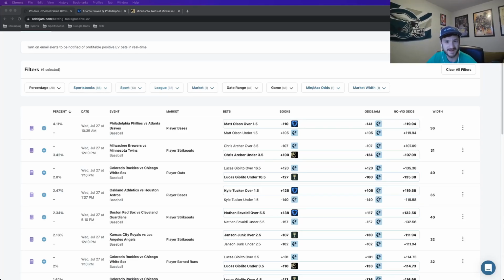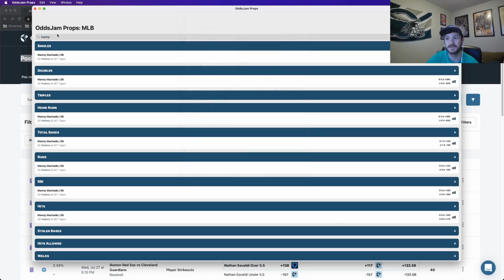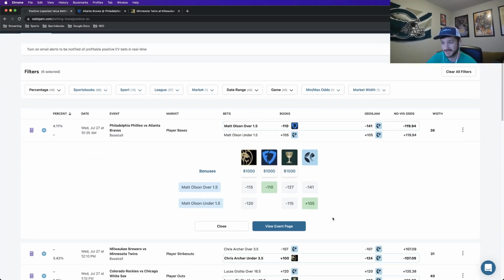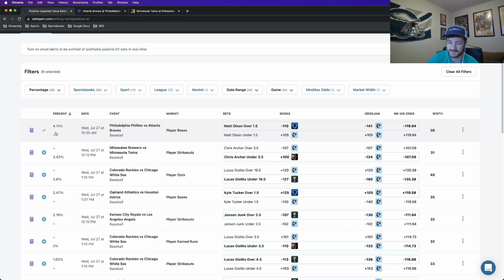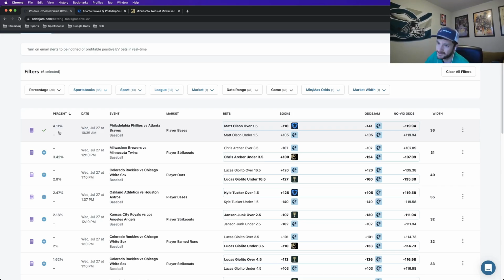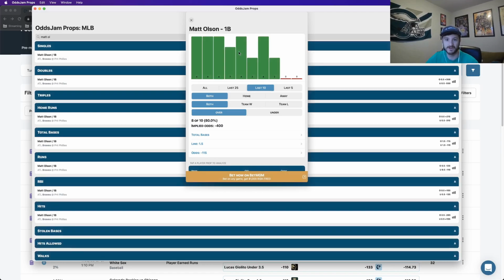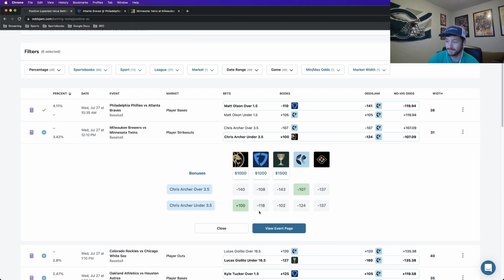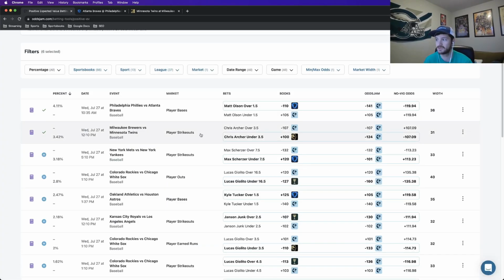Profitable MLB Player Prop Bets for Tonight | 7/27 Sports Betting Picks | How to Bet on Player Props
Matt goes through the best MLB player prop bets for tonight. He has sports betting picks in this video. All of his MLB picks are on Caesars sportsbook, and he finds them all using the OddsJam sports betting software. He thinks he has the top MLB props on FanDuel for today on 7/27. He locks in three total bets on FanDuel sportsbook.

Matt's first MLB prop bets for today on 7/27 is in the "Player bases" market. Matt takes you through the current odds for this MLB prop and explains the sports betting math behind his bet. This is the highest profit margin baseball player prop currently on OddsJam.

Matt discusses how to bet on player props in this video. He explains how to find the best sports betting picks using OddsJam. It's all about finding value (e.g. "edges") as a sports bettor and placing as many Positive EV wagers as possible. This is how you build a profitable portfolio of betting picks each night.

The OddsJam sports betting software has MLB odds from 50+ online bookmakers, including FanDuel sportsbook. This real-time betting odds data makes it easy to find value as a sports bettor. Finding sharp, Positive EV MLB bets is the only way to make money betting on sports in the long run. Matt explains how to use the various betting tools on OddsJam to find profitable betting picks. He thinks he has the best MLB player prop bets for today on July 27.